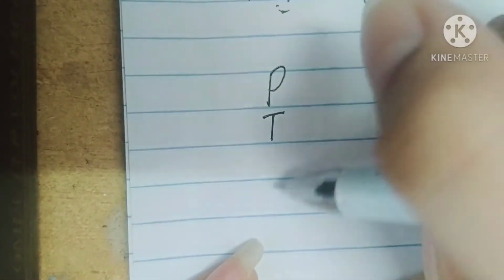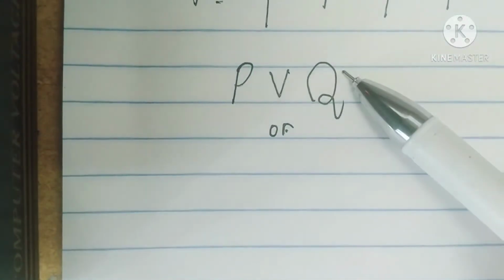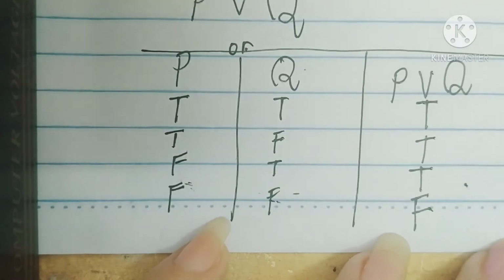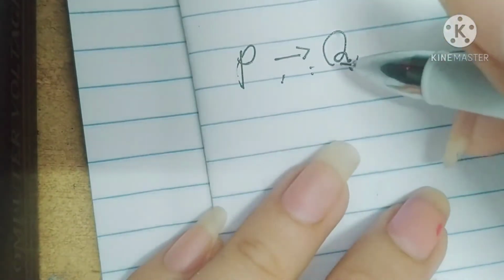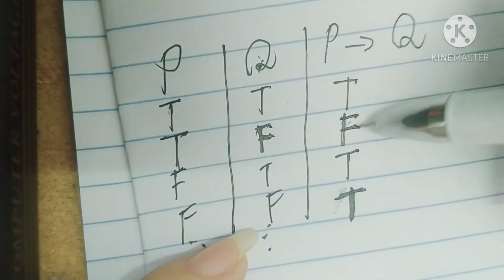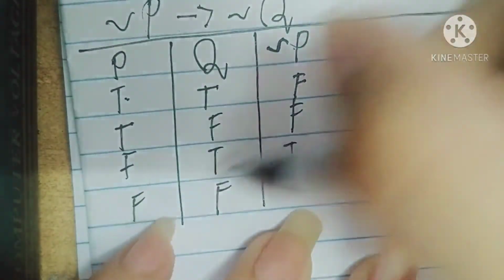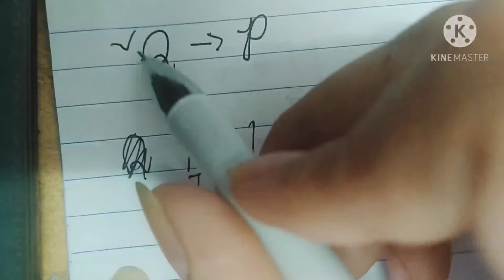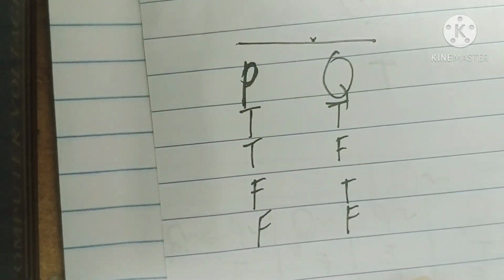Simple and Compound Propositions